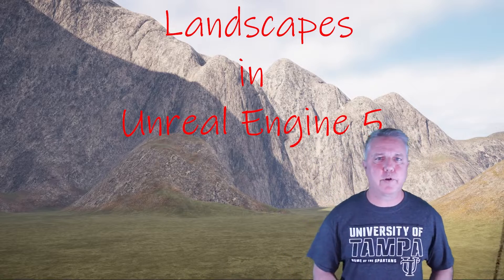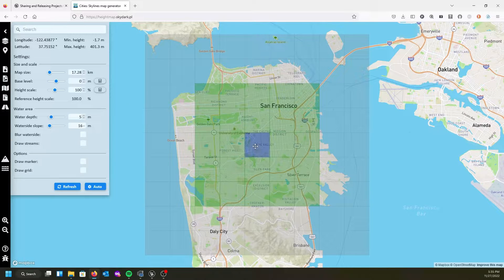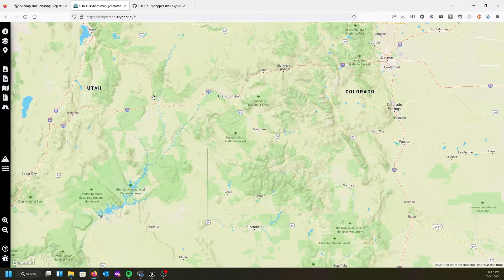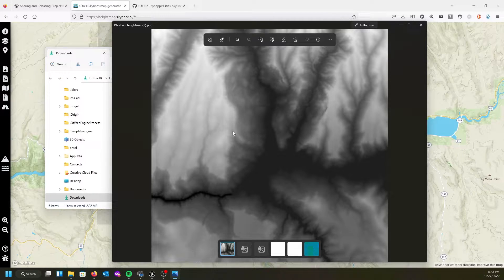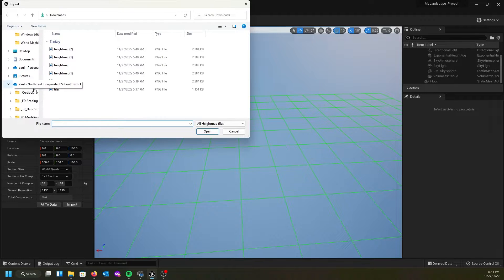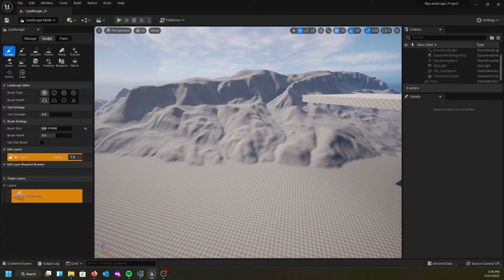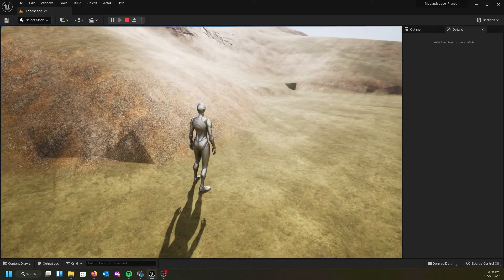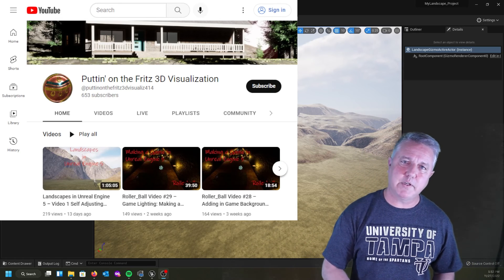Landscapes in Unreal Engine 5 – Video 2 Using Height Maps from the Internet to Make Landscapes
In this video I will show you how to use height maps to make landscapes for Unreal Engine 5. We will reuse the Material Instance we made in video 1. For this video we will heightmaps downloaded from Cities: Skylines Online Heightmap Generator - located

00:00:00 – 00:01:02 Introduction
00:01:03 - 00:08:18 Cities: Skylines Online Heightmap Generator and getting our Height Map
00:08:19 – 00:13:29 Importing the Height Map into Unreal Engine
00:13:30 – 00:14:42 Adding our Material Instance to Our Landscape
00:14:43 – 00:16:43 Smoothing Our Terrain to Fix the Geometry
00:16:44 – 00:17:13 Outro